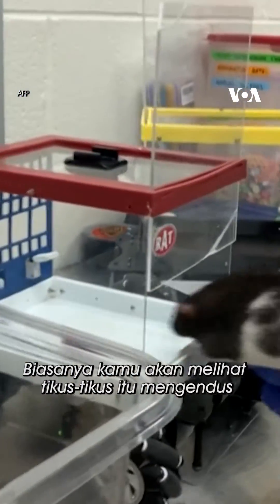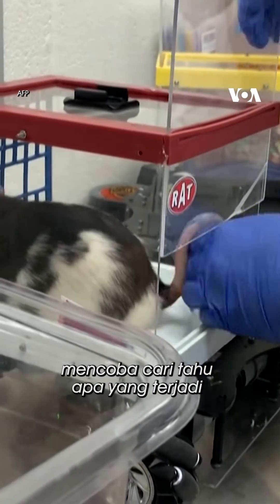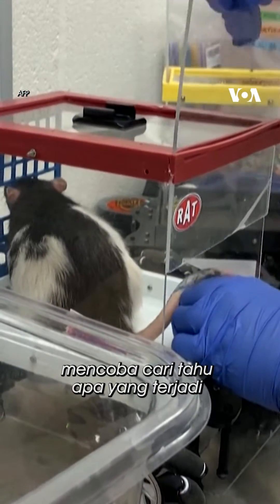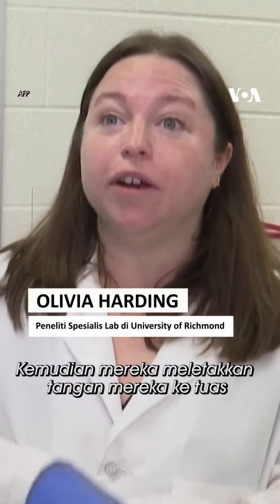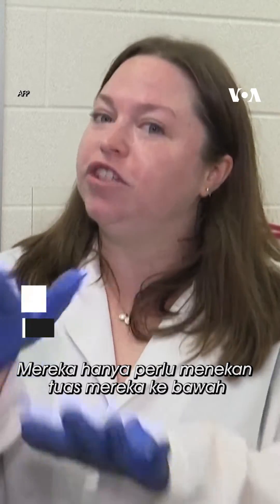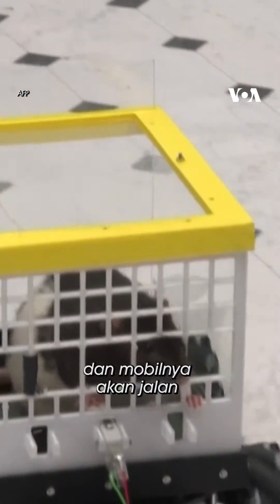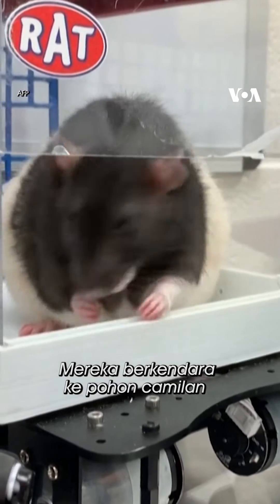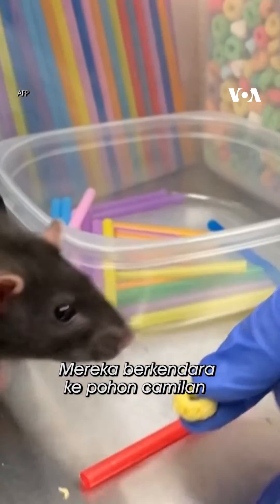‘Agak Ajaib’: Ilmuwan Latih Tikus Nyetir Demi Penelitian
Laboratorium penelitian di Univeristy of Richmond di negara bagian Virginia, AS melatih tikus untuk mengendarai ‘mobil kecil’ dan menghadiahi mereka dengan camilan.

Penelitian ini bertujuan untuk mengeksplorasi potensi dan manfaat dari proses otak tikus.

Menyaksikan tikus mengendarai mobil kecil yang dibuat khusus adalah ‘semacam ajaib’, kata Dr. Kelly Lambert, Profesor Ilmu Saraf Perilaku di University of Richmond.

Dr. Lambert menambahkan bahwa dia ingin ‘memastikan bahwa itu bukan hanya trik sirkus’. Namun dilakukan dengan cara ilmiah.